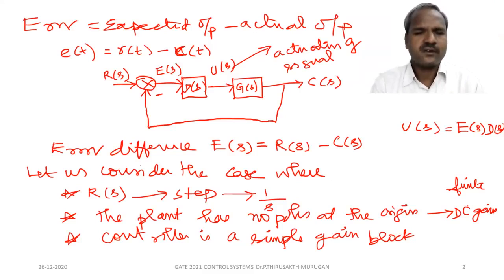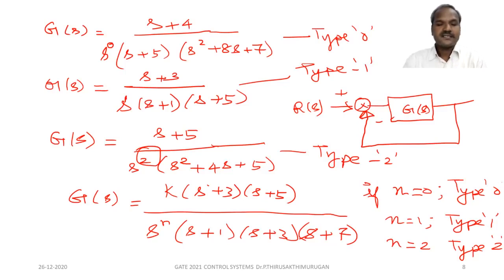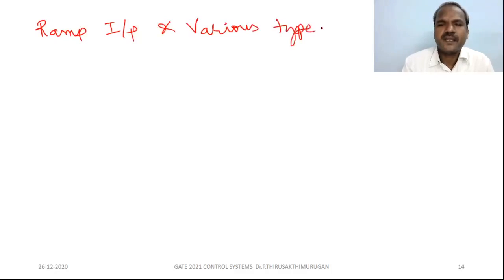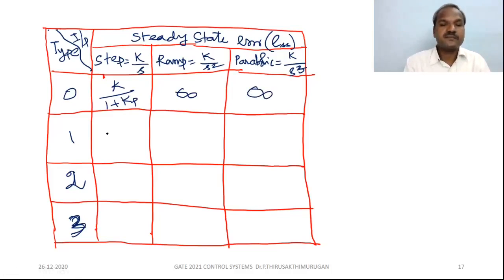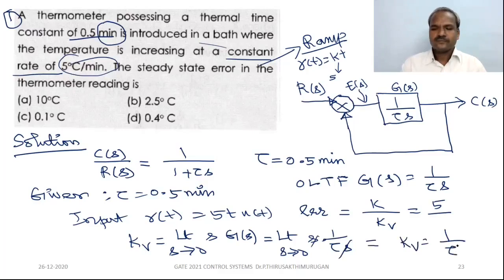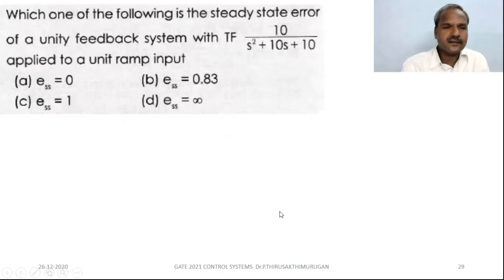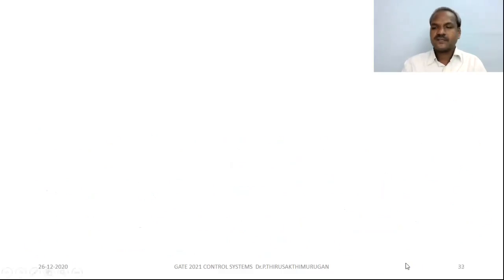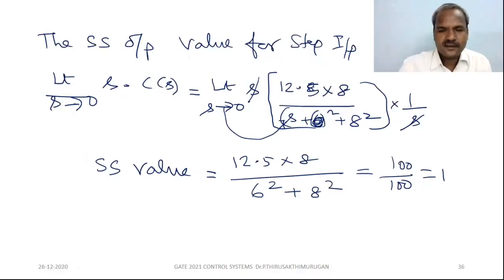GATE : EEE, ECE and IN Control systems-Steady State Error Part 1